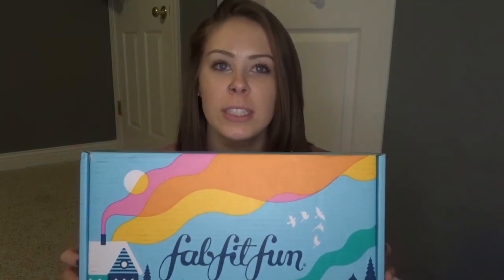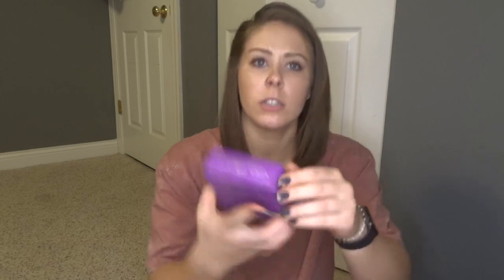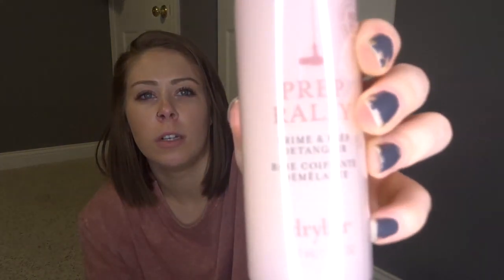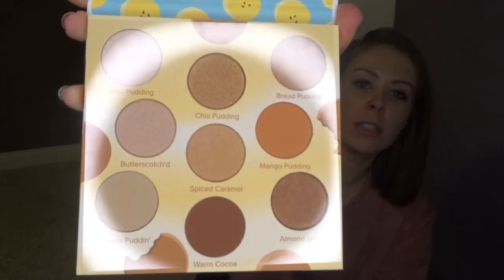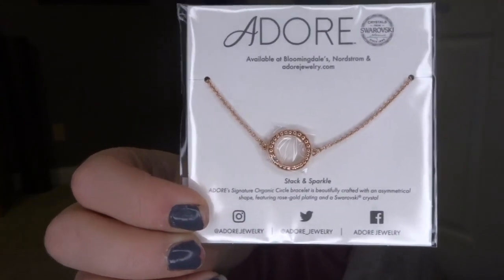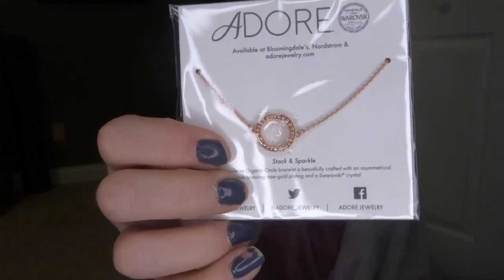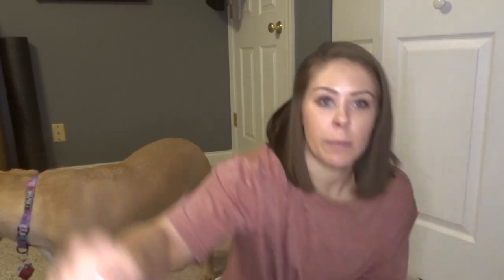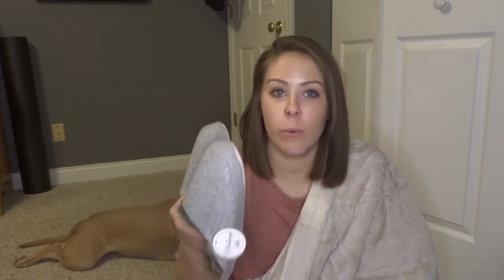FAB FIT FUN WINTER UNBOXING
I unboxed my Winter Fab Fit Fun box! This subscription is $50 USD quarterly and goes along with each of the seasons. All products are full size! I have been a customer of Fab Fit Fun for over a year and have loved every box!

Linktr.ee/ashlynv_worcester
Precision Training (nutrition coaching and PT)
Lululemon